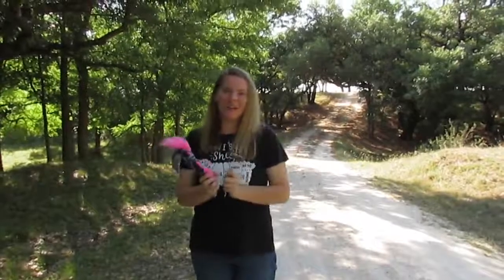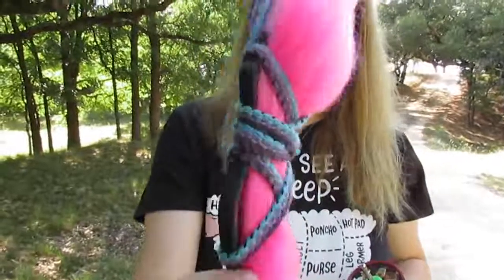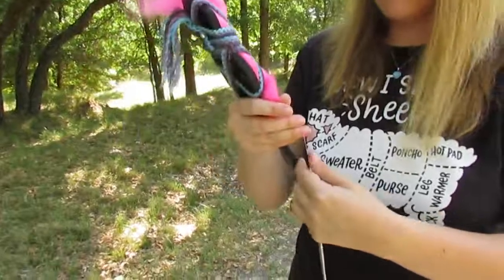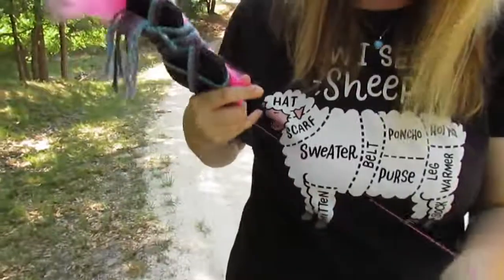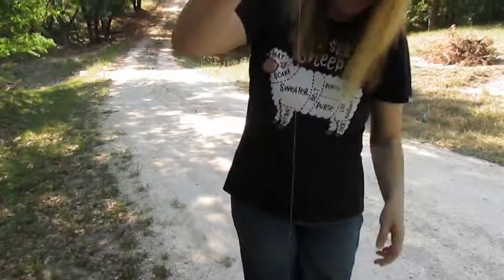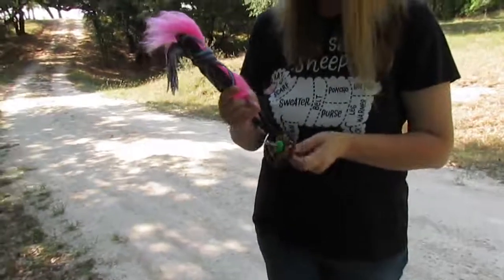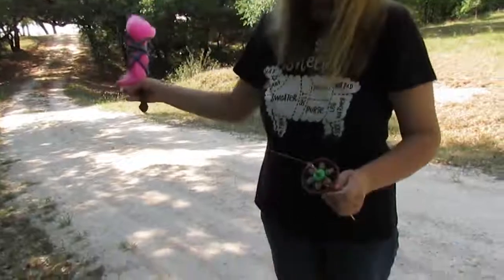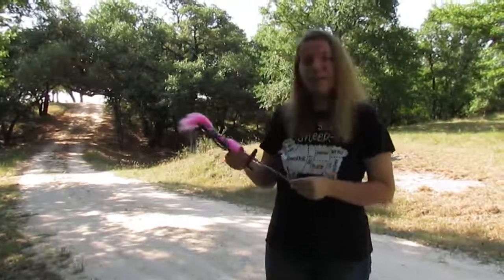Spinning Pink Embroidery Thread with Combed fiber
If you want to see this fiber blended, go check out the previous video, where I use my NEW hand combs for the second time ever to make roving!
Also! If you like the spindle, check out Bullsheep Fibery on Etsy!